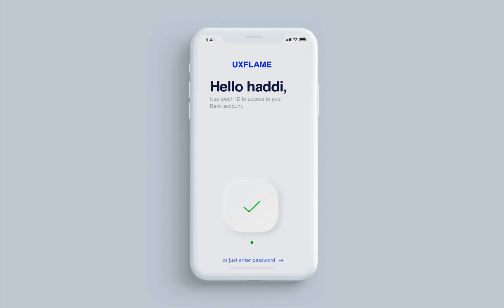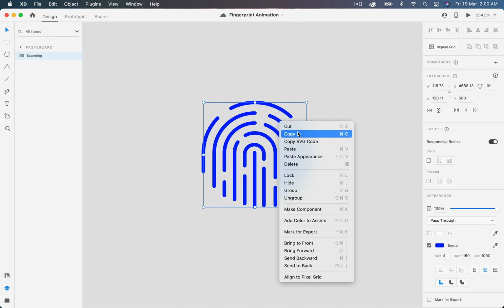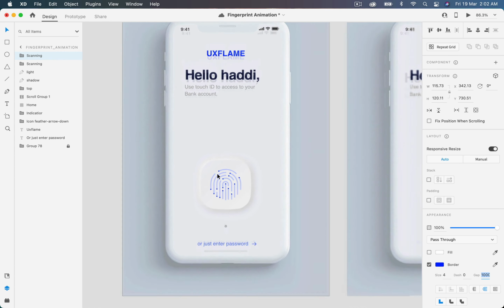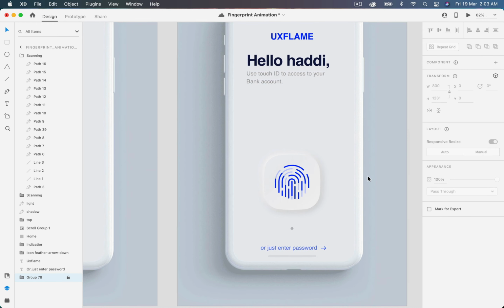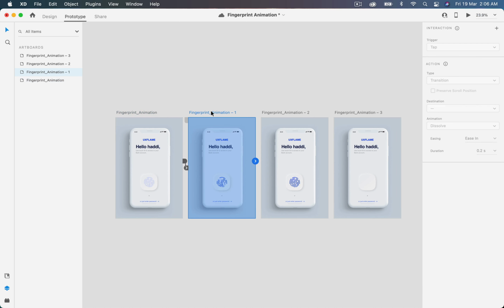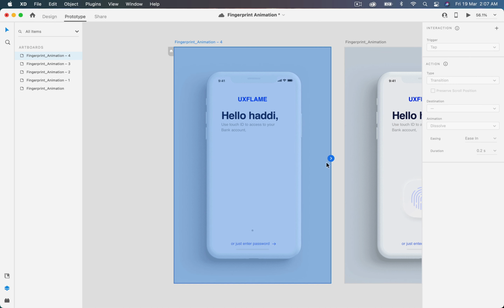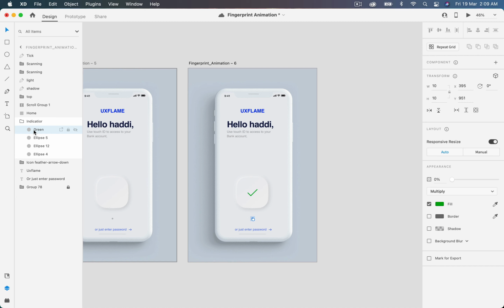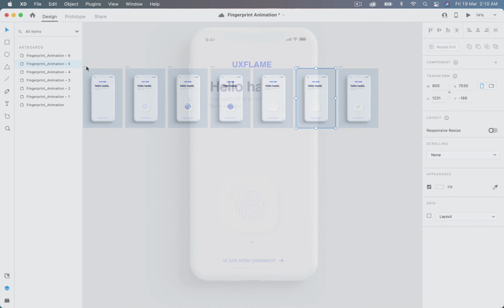How to Create Fingerprint Scanner Animation Tutorial in Adobe XD - UX Flame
Hello everyone today I m going to teach you how to apply hover effect quick and easy technique inside Adobe XD. Easy steps to follow. Hope you'll enjoy today's session and learn something New !!.

► About this Video :
This video covers fingerprint scanner animation in adobe xd and how to apply finger scanner effect using auto-animate in adobe xd in which we make a scanner icon with the help of strokes and dashes we will create finger print scanner animation in adobe xd auto animate featuring interaction trigger in prototype mode.

This will help the channel grow and I'll continue to provide free content for you all.

Adobe XD:
Animations in Adobe XD, UI UX in Adobe XD, Prototyping in Adobe XD, Web Design in Adobe XD, Wireframing in Adobe XD. The Basics of Adobe XD, Adobe XD for Beginners

I hope you enjoy this channel !!

If you're interested to learn about adobe xd hover effect, PLEASE check out: UX Flame

This video is showing adobe xd hover effect   but also try to cover the following subject:
-adobe xd hover effect design &amp; prototype tutorial
-hover in adobe xd
-adobe xd hover menu tutorial